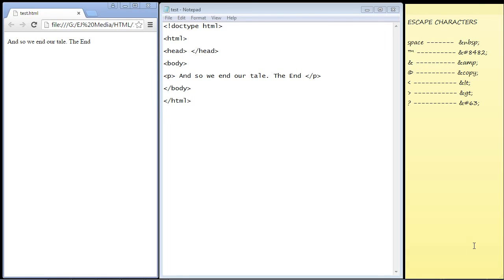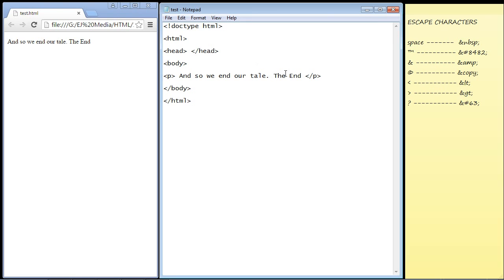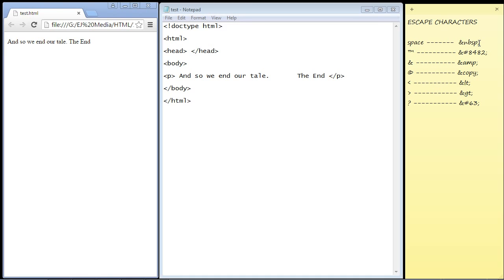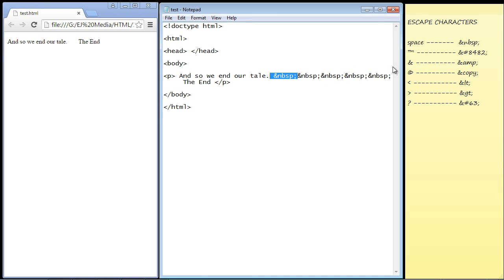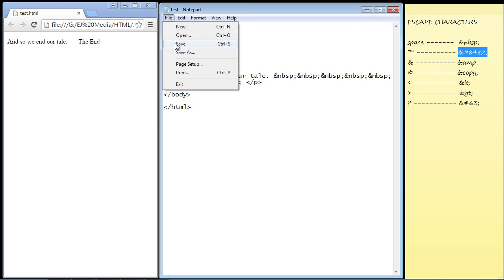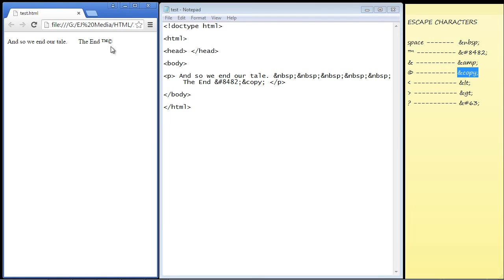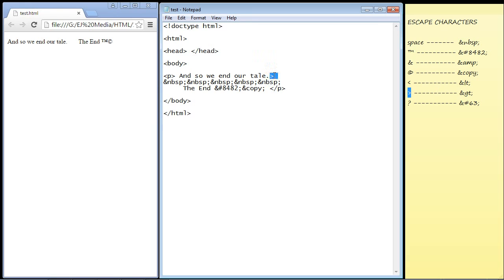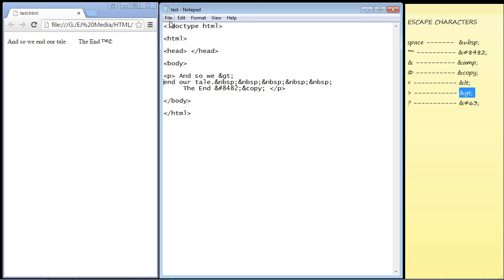HTML Tutorial for Beginners - Escape characters